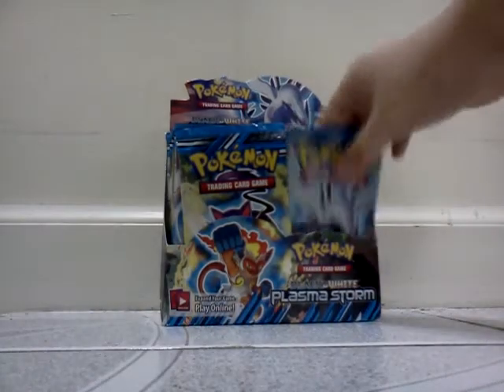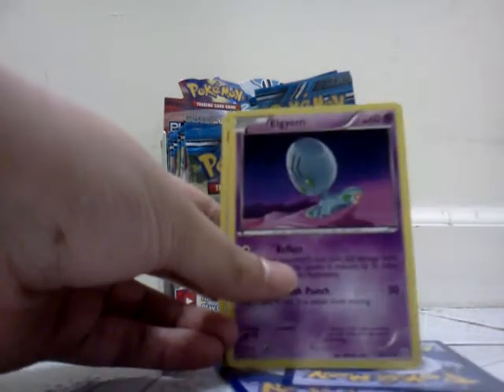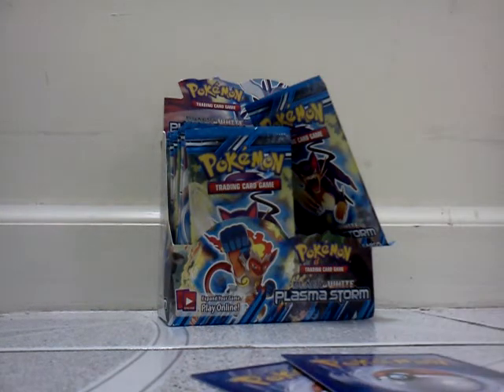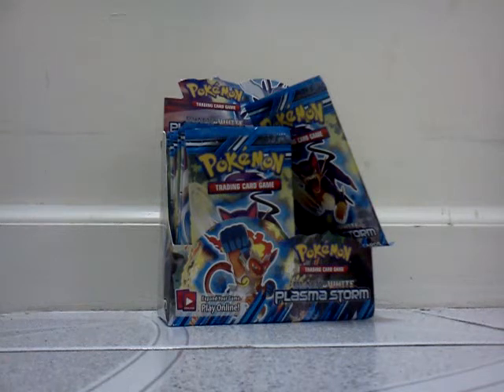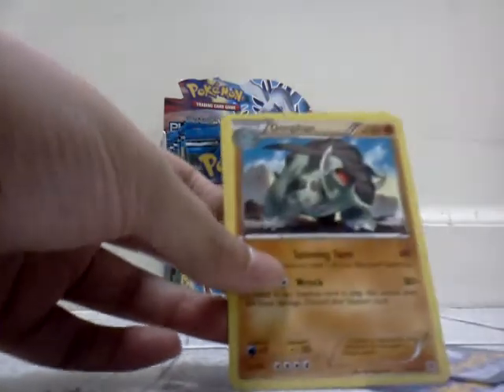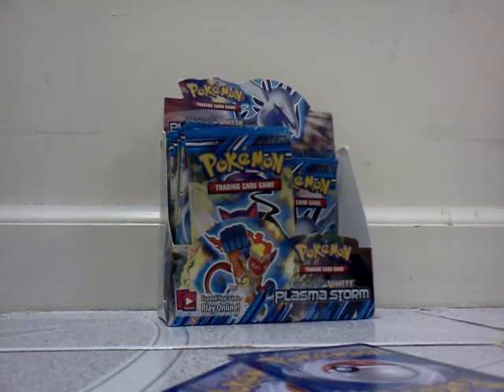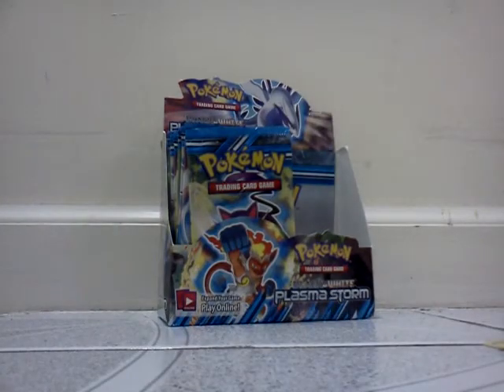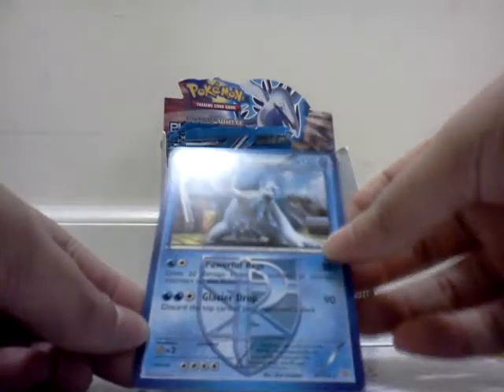Nice pulls! opening a pokemon plasma storm booster box pt.3